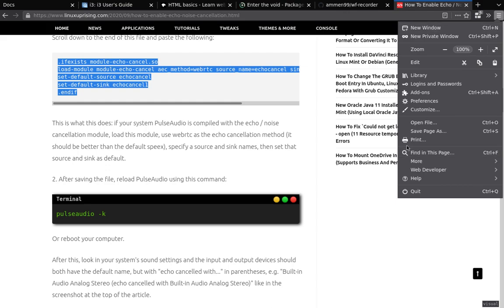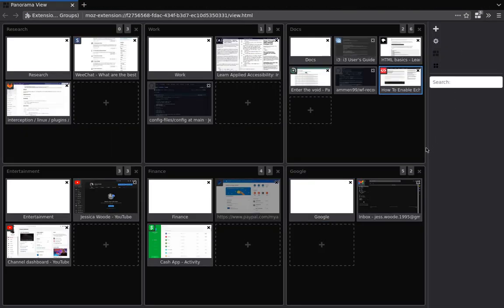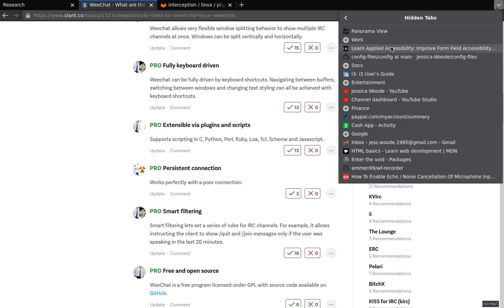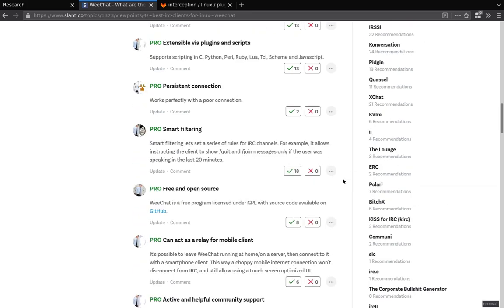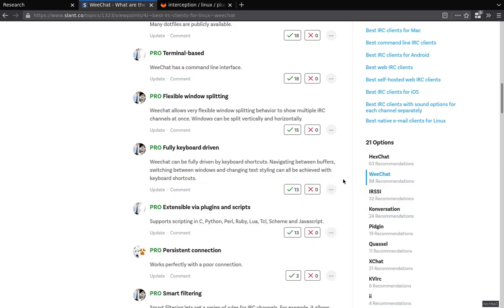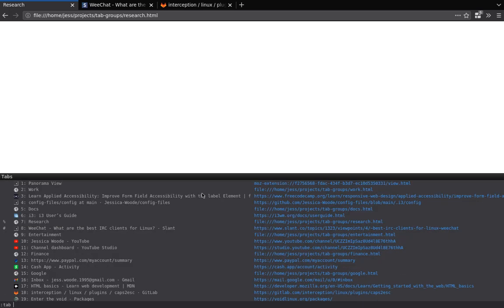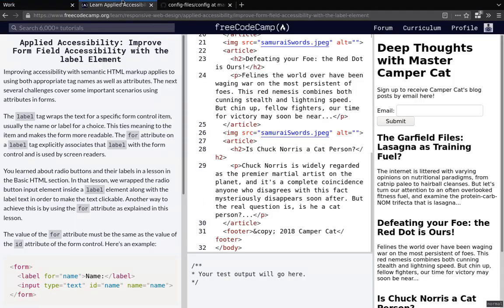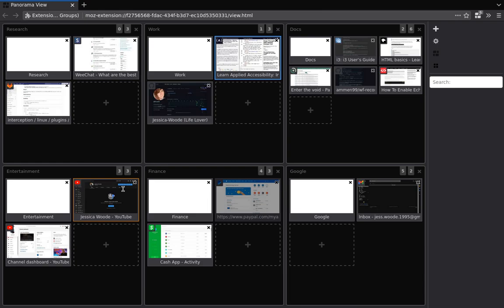Hack Fraud Browser Setup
I don't think I've seen anyone else do something like this but it seemed obvious to me